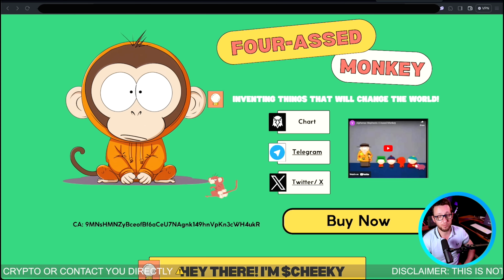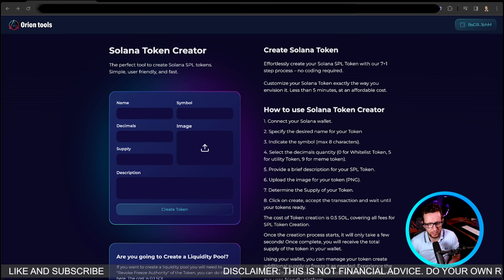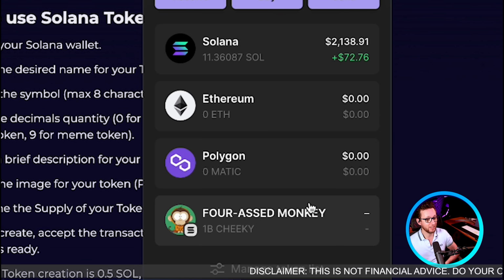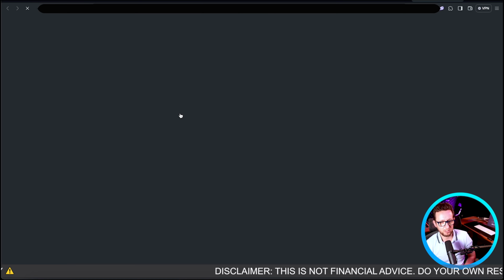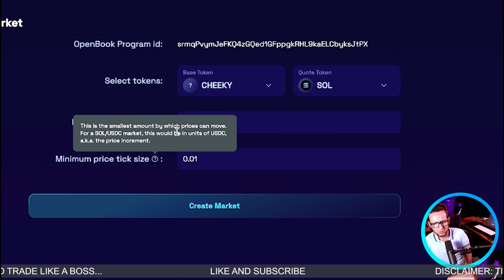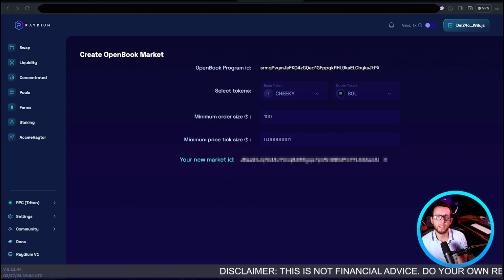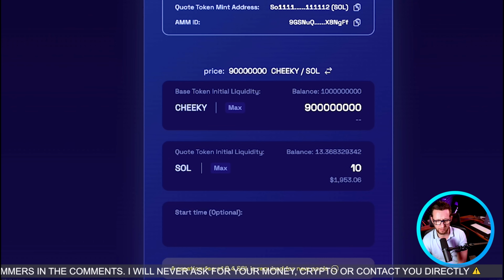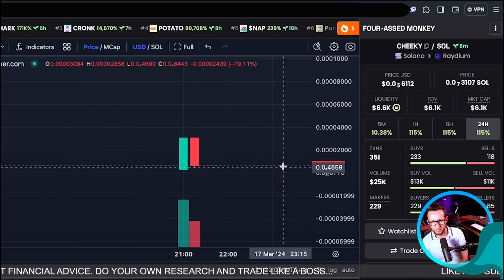Make a Million Dollar Solana Meme Coin in an Hour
In this video, we'll show you how to create a viral Solana meme coin that could potentially earn a million dollars in just one hour! Please don't buy this coin it is useless and has no meaning.

Are you ready to learn how to make a million dollar meme coin on the Solana blockchain in just one hour? In this video, we'll show you exactly how to do it and get you on your way to making some serious crypto profits! No coding or technical knowledge required. Get ready for the next big thing in crypto!